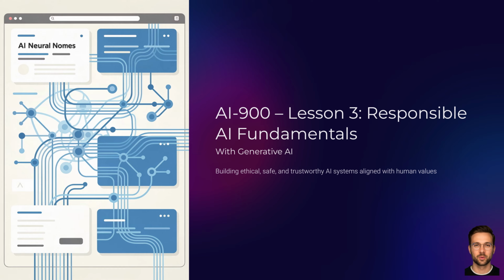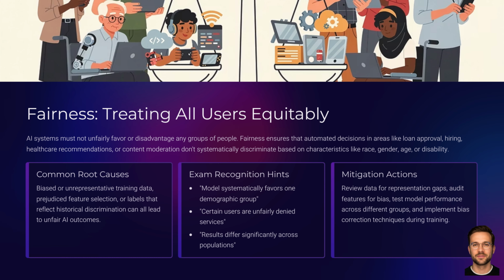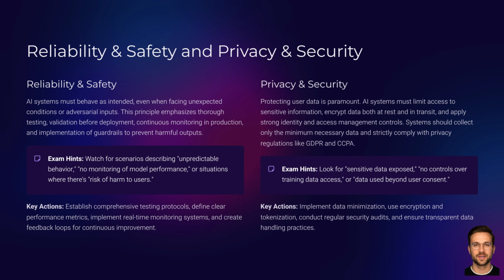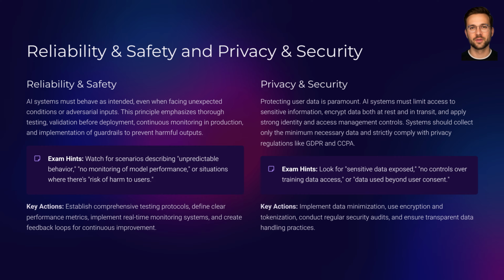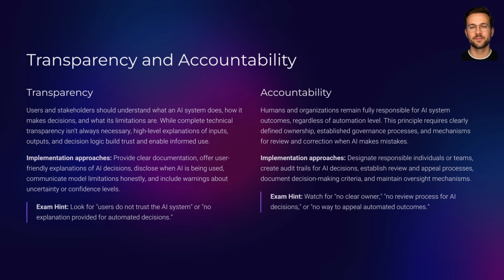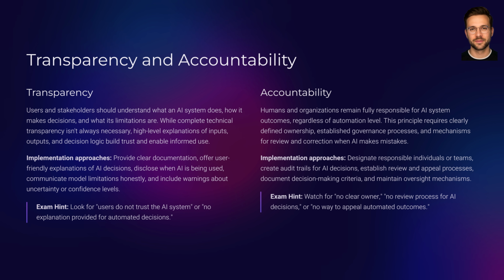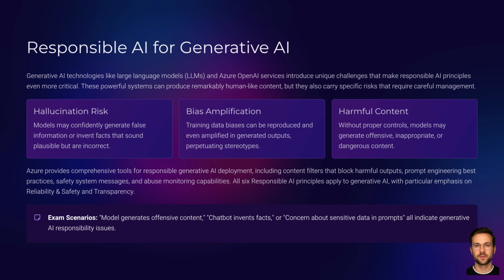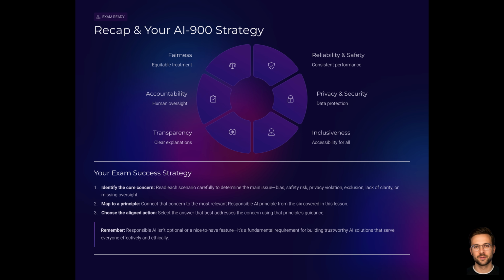AI-900 Lesson 3 – Responsible AI Deep Dive (Fairness, Safety, Privacy & Generative AI)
In this AI-900 Azure AI Fundamentals lesson, we go beyond the basics and take a **deep dive into Responsible AI** — including how it applies to **generative AI** and Azure OpenAI.

You will learn:

✅ What Responsible AI means in the Microsoft ecosystem
- Why ethical, safe and trustworthy AI is a core requirement
- How Responsible AI appears in the latest **AI-900 exam objectives**

✅ The Six Microsoft Responsible AI Principles
- **Fairness** – avoid unjust discrimination and biased outcomes
- **Reliability & Safety** – make AI behave as intended and handle failures safely
- **Privacy & Security** – protect user data and resist attacks or misuse
- **Inclusiveness** – design AI that works for diverse users and supports accessibility
- **Transparency** – help people understand how the system works and its limitations
- **Accountability** – keep humans and organizations responsible for AI outcomes

✅ How These Principles Apply to Generative AI (Azure OpenAI)
- Risks: hallucinations, bias, harmful or misleading content, privacy leaks
- Guardrails: content filters, safety settings, prompt design, human review
- Governance: defining responsibilities, monitoring outputs, responding to misuse

You will also see **exam-style hints** such as:
- “The model systematically favors one group” ➜ Fairness
- “No monitoring of model performance in production” ➜ Reliability & Safety
- “Sensitive data is exposed in logs or prompts” ➜ Privacy & Security
- “Users with disabilities cannot use the solution” ➜ Inclusiveness
- “Users don’t understand how decisions are made” ➜ Transparency
- “No clear owner or review process for AI decisions” ➜ Accountability

By the end of this lesson, you will be able to:
- Name and explain the six Microsoft Responsible AI principles
- Recognize which principle is being violated or respected in exam scenarios
- Identify **responsible AI considerations for generative AI** on Azure (a key AI-900 topic)
- Choose the answer that best aligns with ethical and responsible AI practices

If this video helps you:
💬 Comment with a Responsible AI scenario you’d like to see explained in detail

Keep watching the next lessons to complete your preparation for the **Microsoft Azure AI Fundamentals (AI-900)** certification.